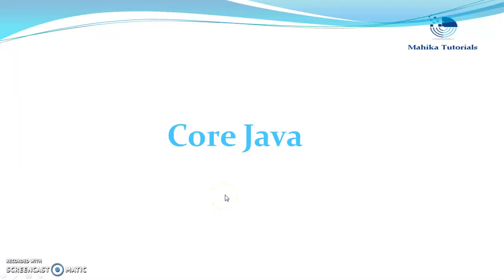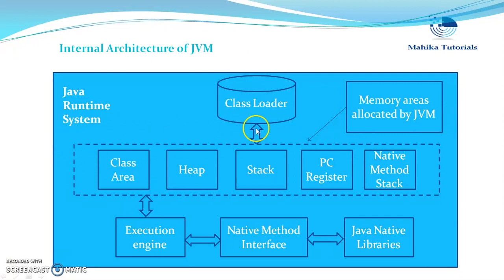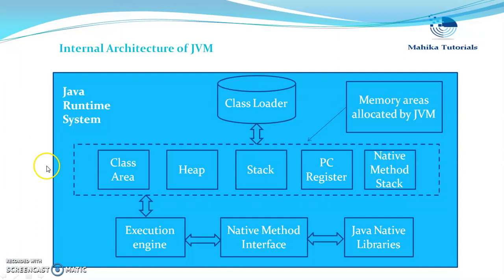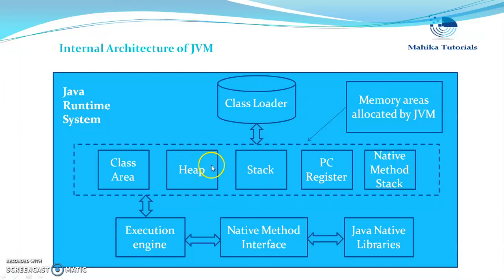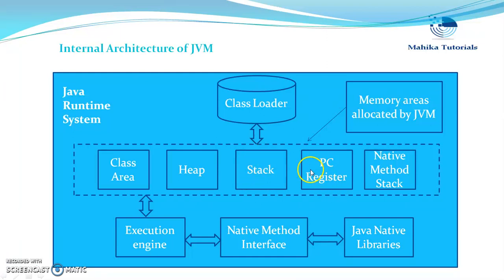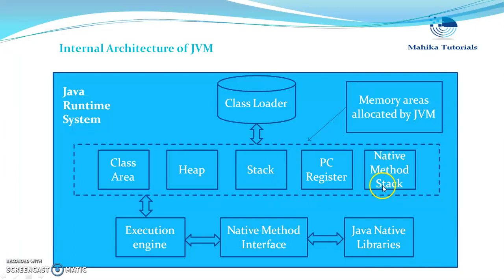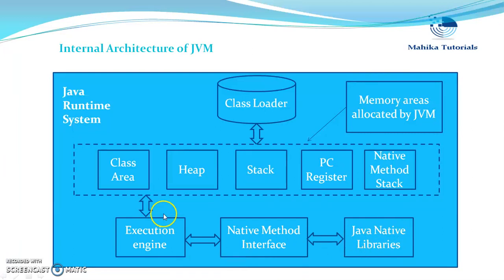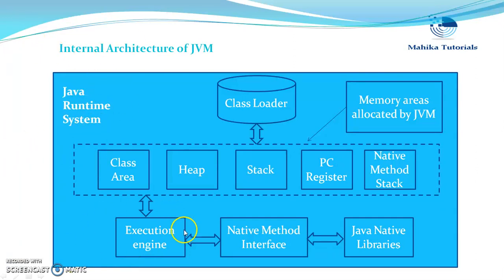Core Java 06-Internal Architecture Of JVM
This video explains internal architecture of JVM